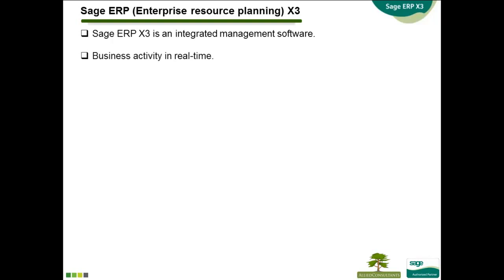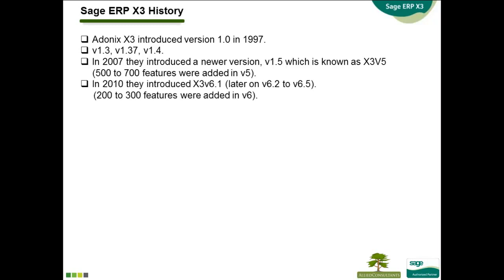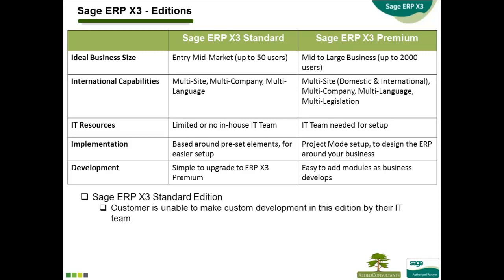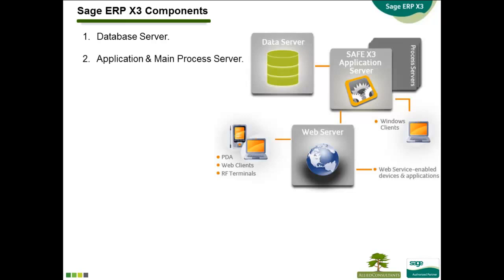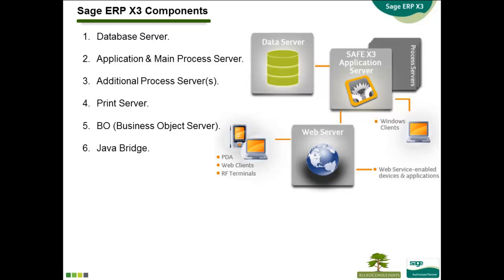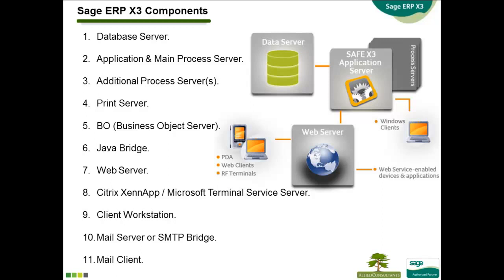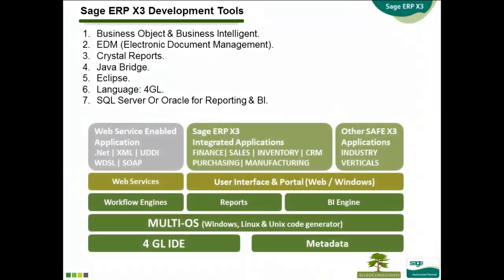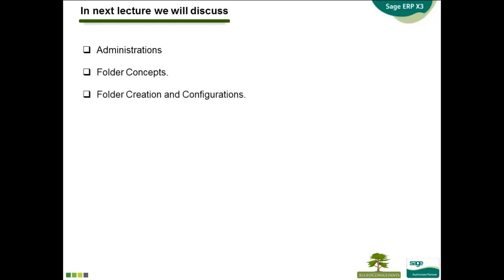Sage ERP X3 Introduction